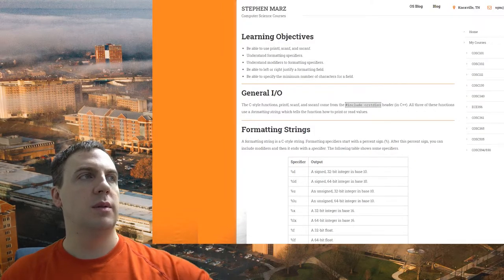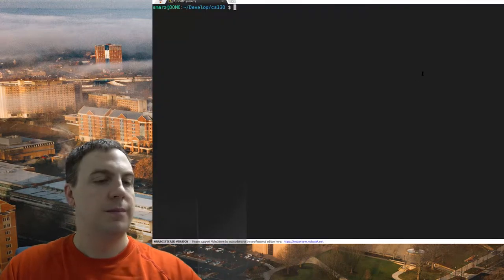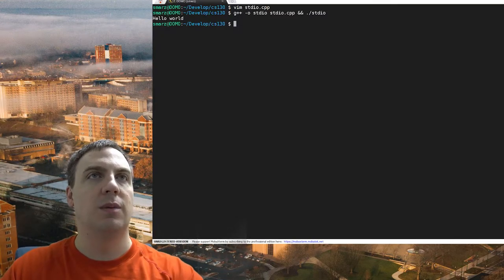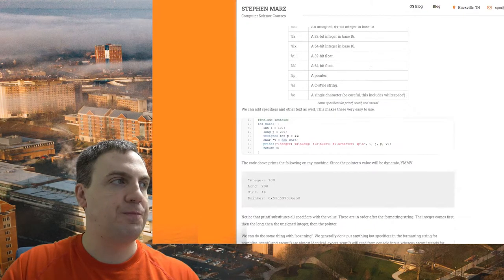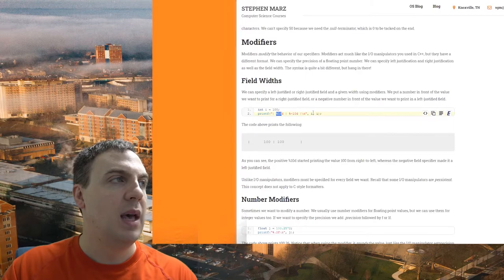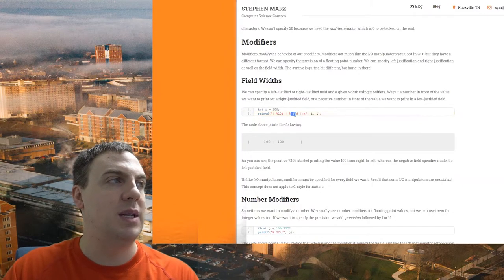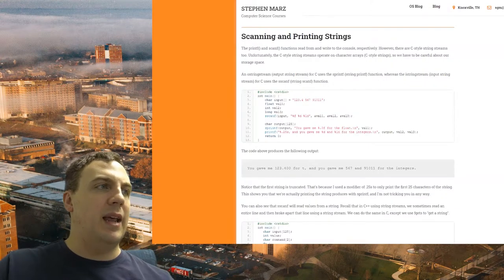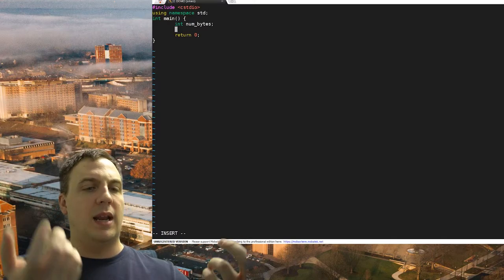COSC130 - C Style IO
I/O using C-style functions

00:40 - Learning objectives
01:24 - Includes
02:48 - Formatters
04:15 - Printf example
06:08 - Problem you might encounter
06:25 - Adding -Wall to add all warnings
07:30 - Modifiers
08:00 - Field widths
11:55 - Number modifiers
15:35 - Strings
18:15 - Using scanf
23:53 - Error checking scanf
26:30 - String scanf (sscanf)